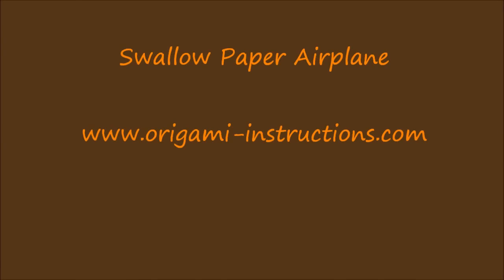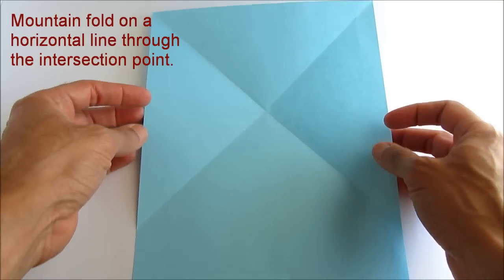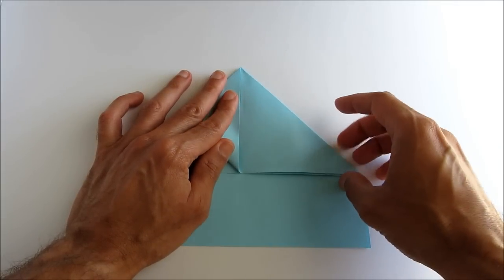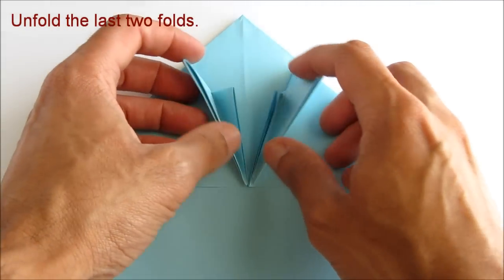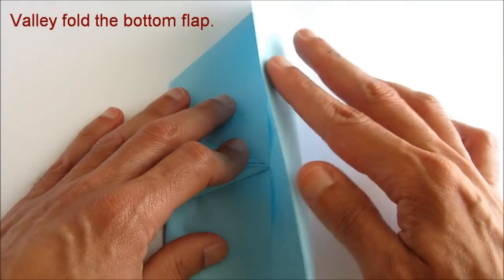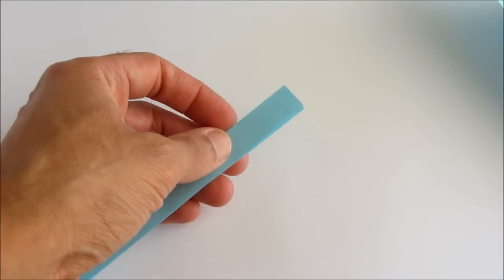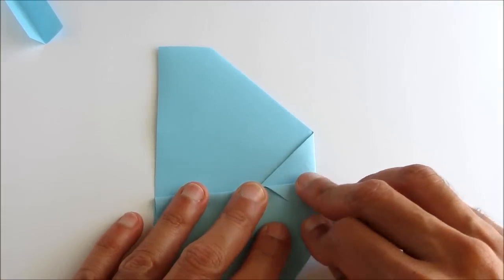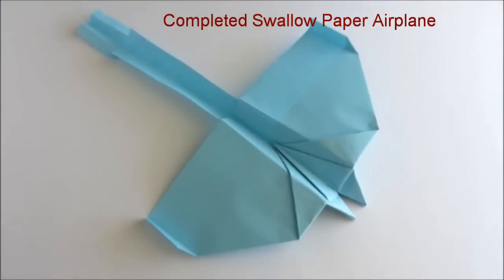Swallow Paper Airplane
How to Fold the Swallow Paper Airplane.  A classic design, which has been called the World's Best Paper Airplane.